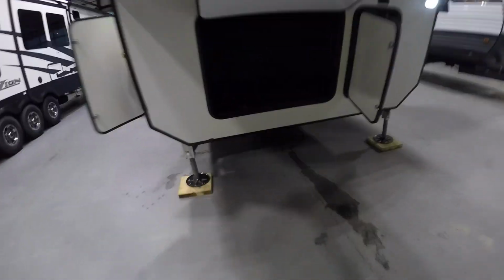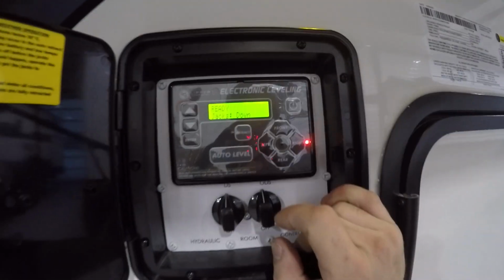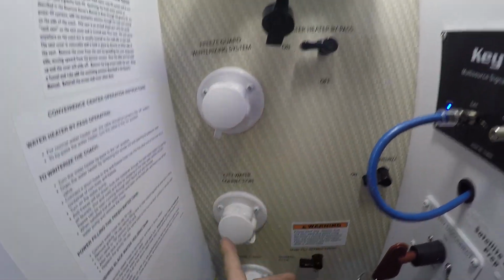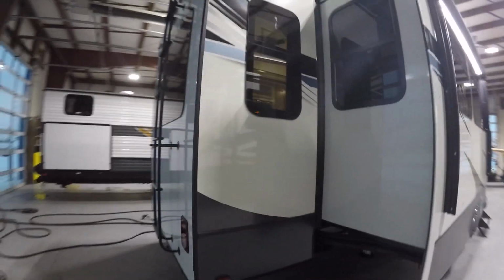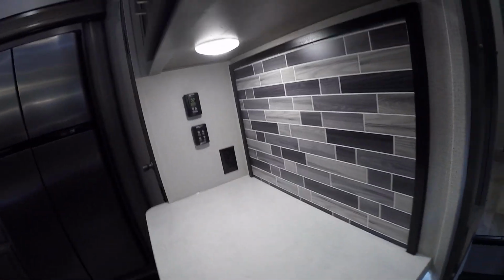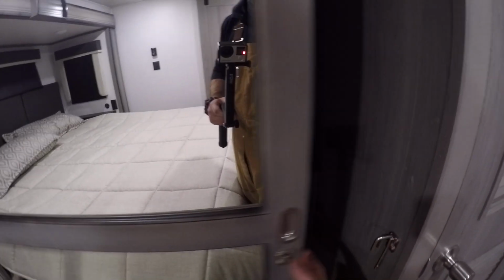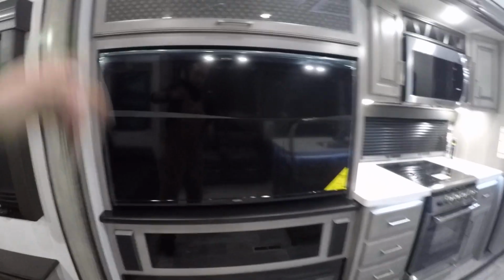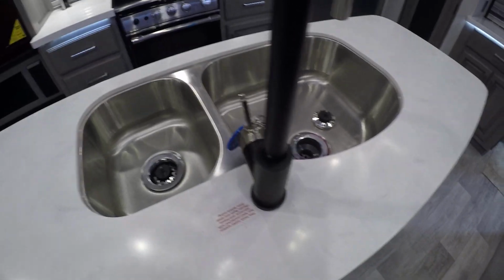21 Montana Christensen M4701669